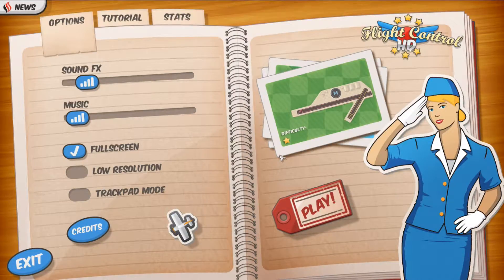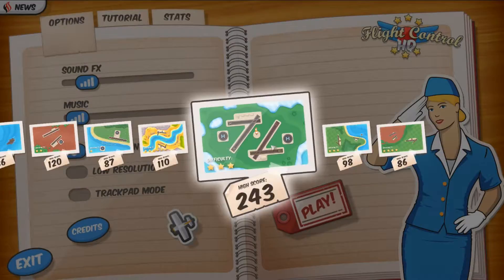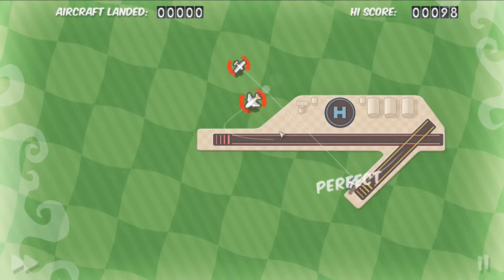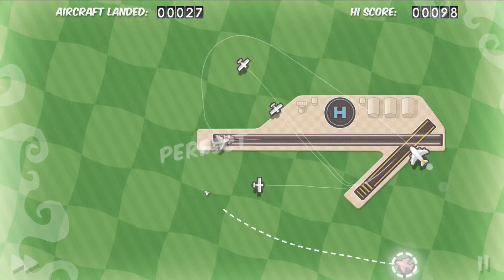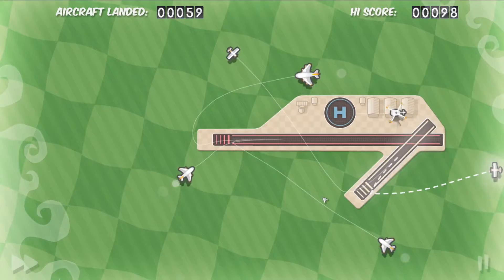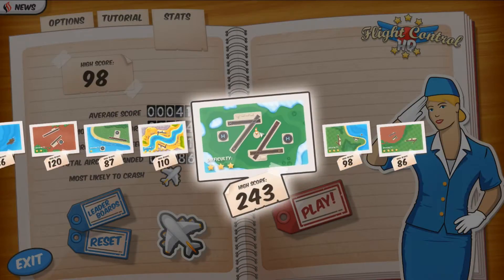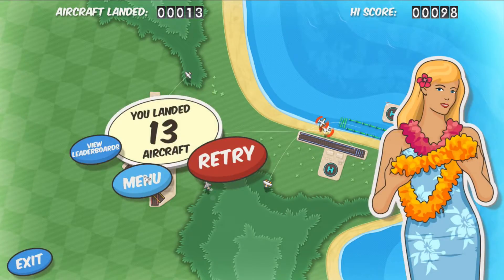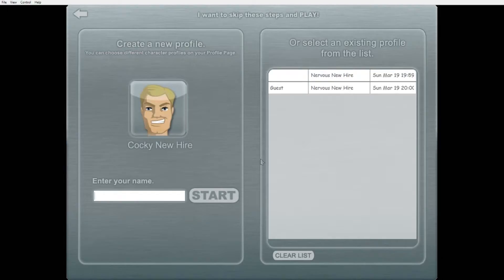Forecaster's Detours [Episode 15] - Next Stop: Flight Control HD & Airport Madness 4